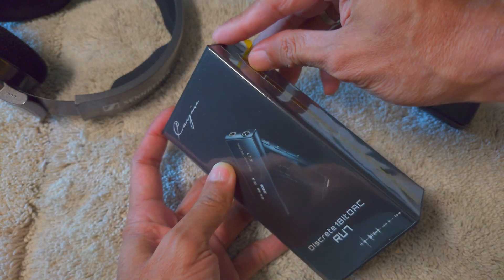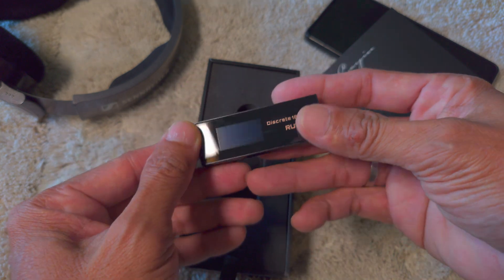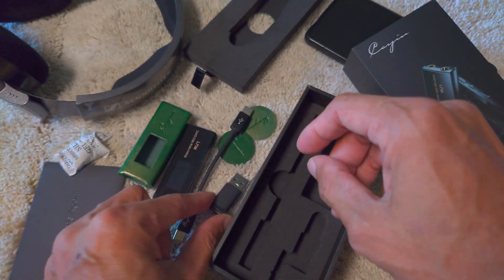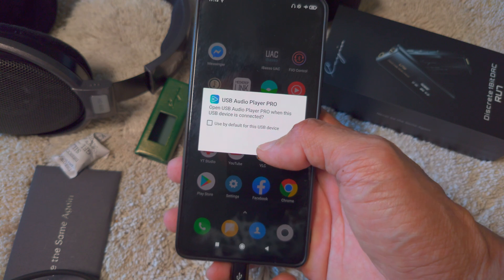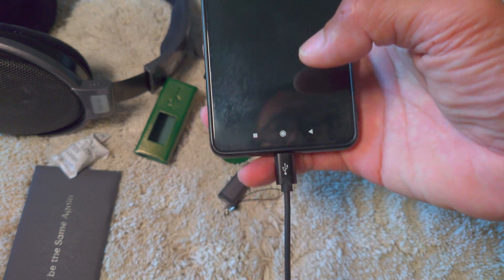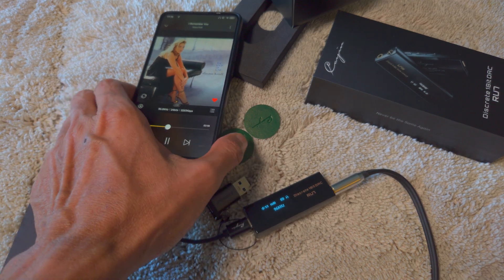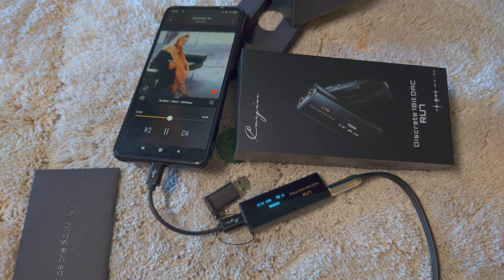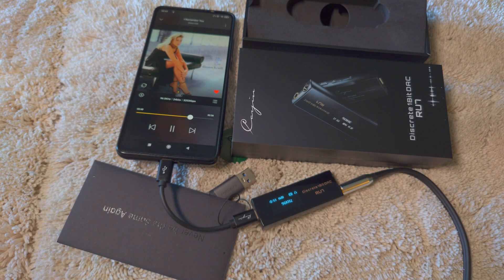donglemadness. Cayin RU7 Unboxing & Initial Impressions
Just landed, Cayin latest flagship dongle, RU7 Discrete 1-Bit DAC.
Unboxing and very early sneak impressions.

Full review will be released after a week of intensive testing